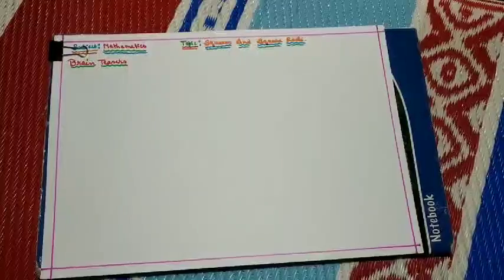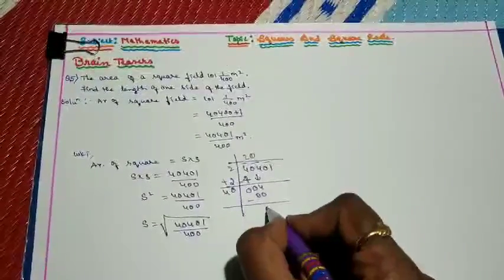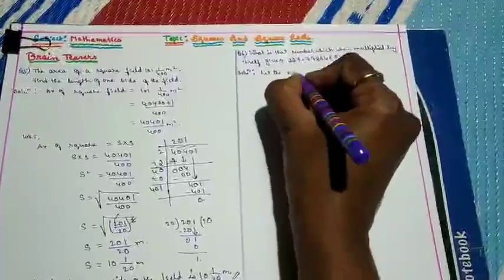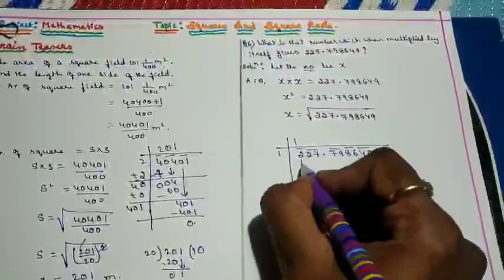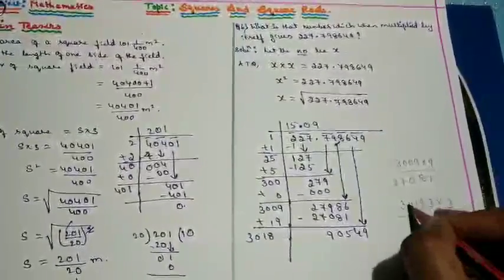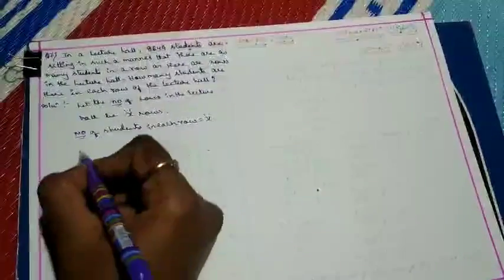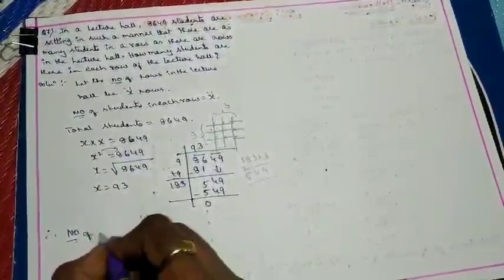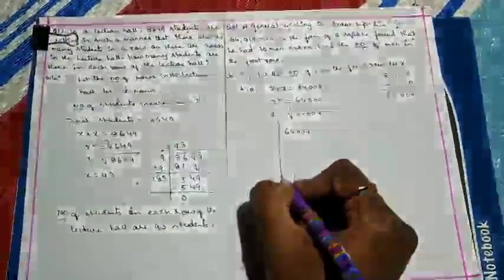Chapter : 1, DAV, Squares And Square Roots.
Brain Teasers (Q5 to Q8).